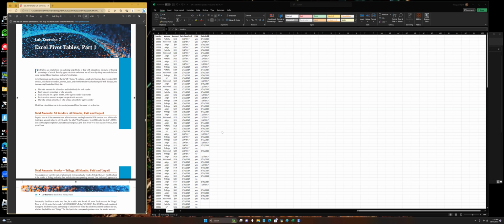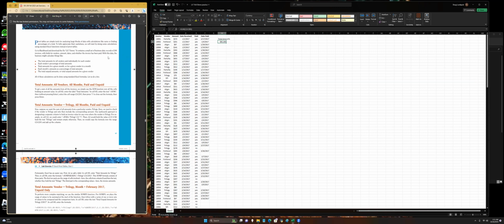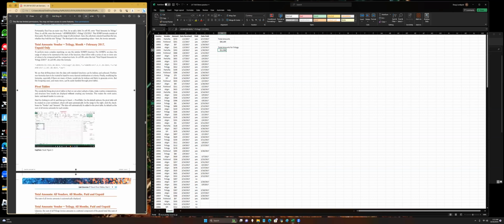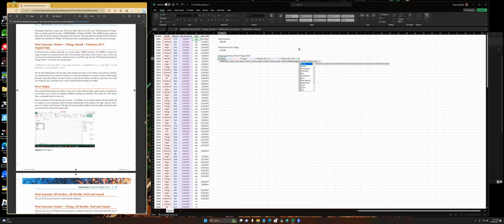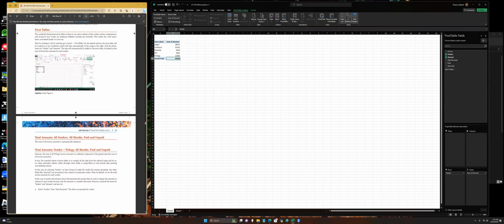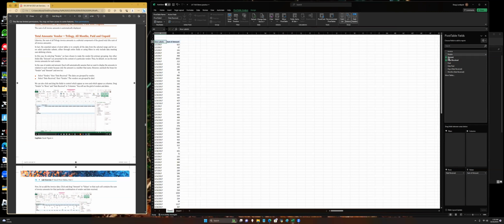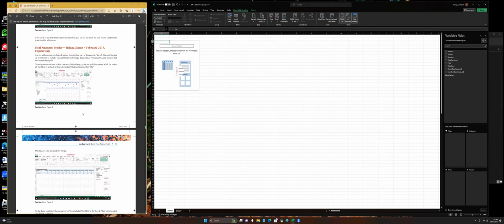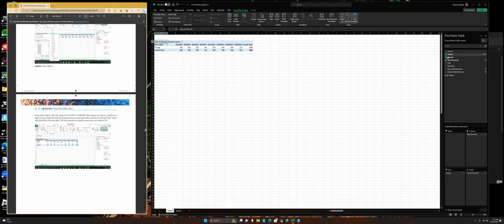IDS 200 Fall 2023 LX 7: Excel Pivot Tables, pt. 1